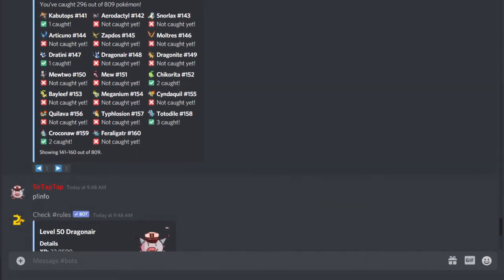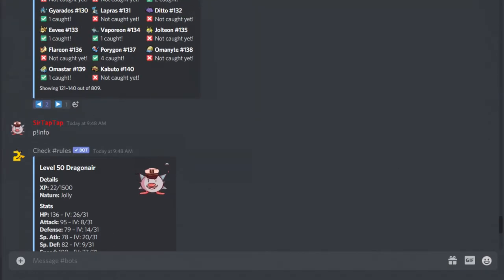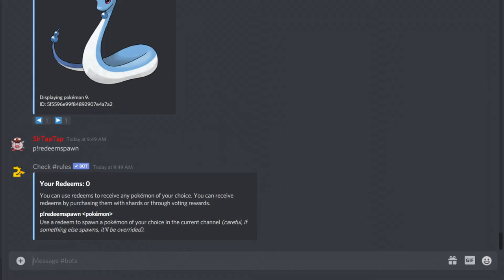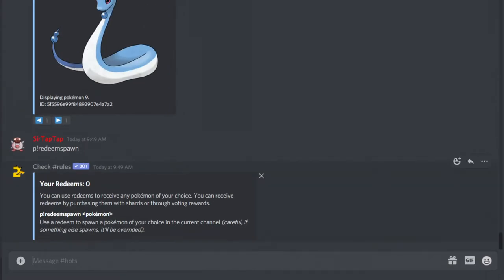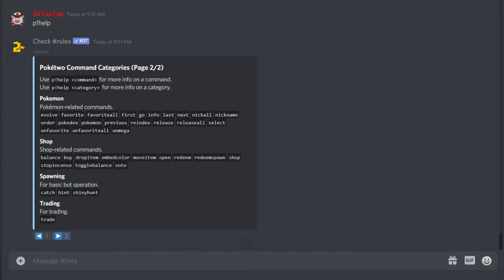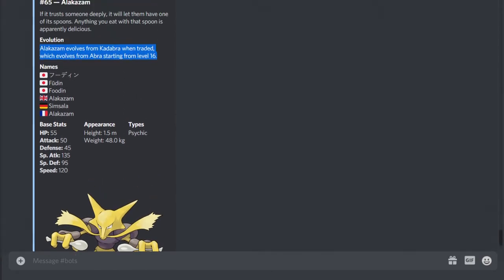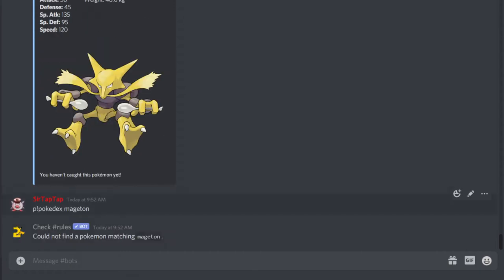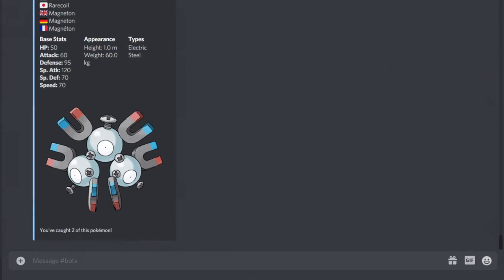PokeTwo Pokedex Guide | How to Complete the Pokedex & Dex Features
Please ask questions at the official poketwo support server, not here. I am DROWNING in questions and I am not paid for this, they are. ❤️ PokeTwo: how to complete the Pokedex & use it's features.

🕒Chapters🕙
PokeTwo Pokedex Guide 0:00
p!redeemspawn registers in dex 1:00
p!pokedex command to check forms/evolutions 4:55

Music is from Pokemon Cafe Mix.

🔗 Links & Social 🌐
$1.99 for Cat pic albums! $4.99 for video sneak peeks!